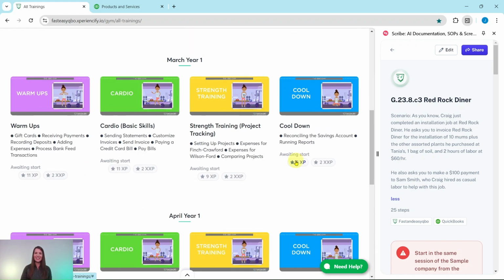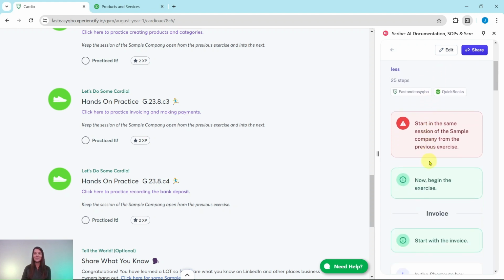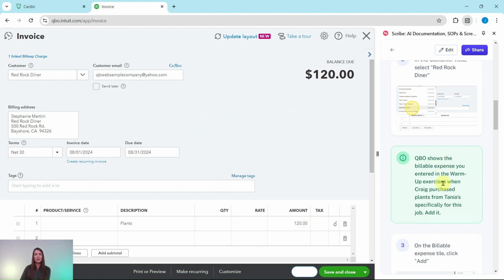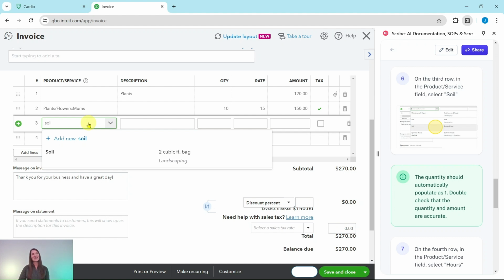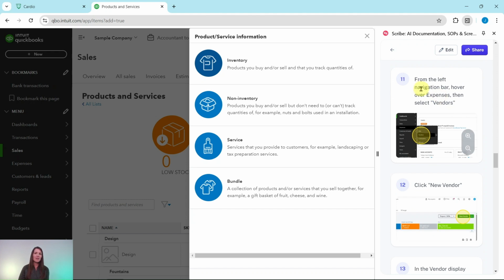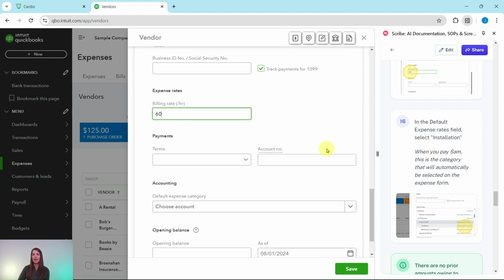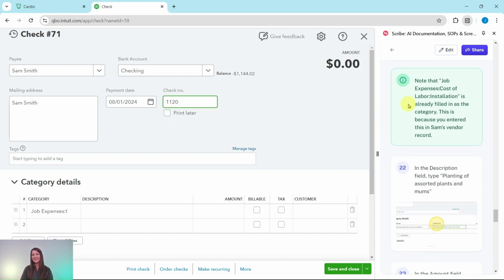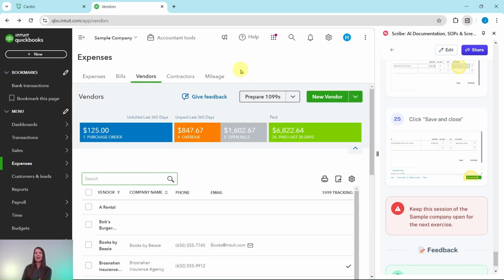Let's Practice QBO - Red Rock Diner